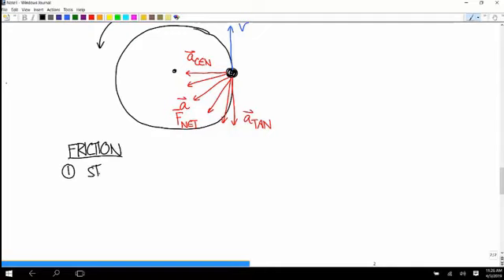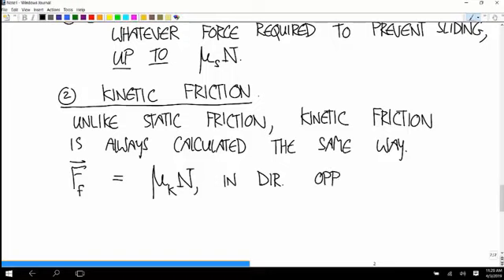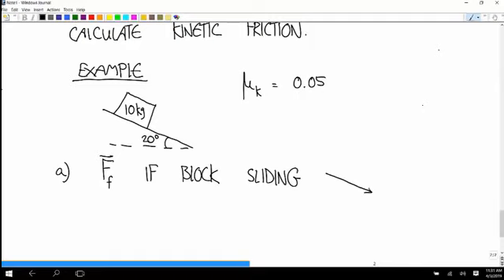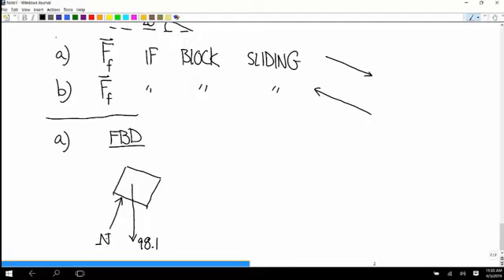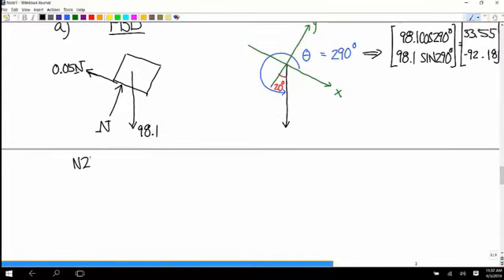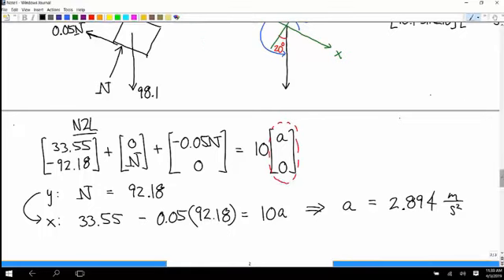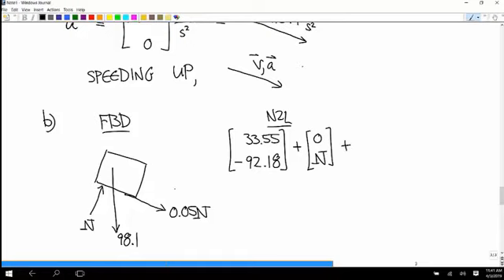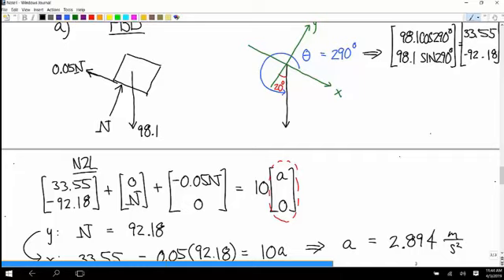Tuesday, 3/31/2020: kinetic friction